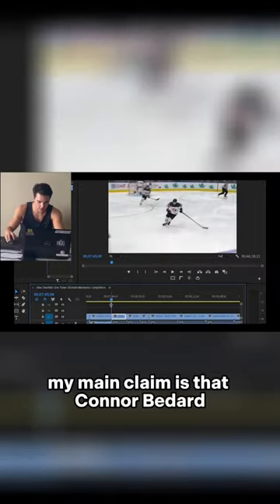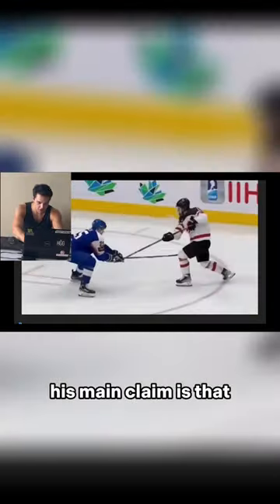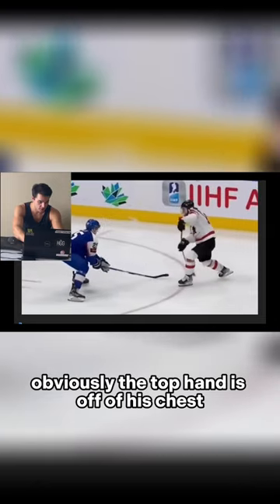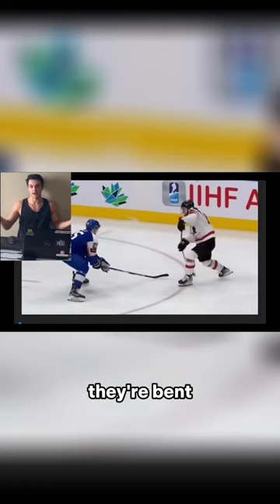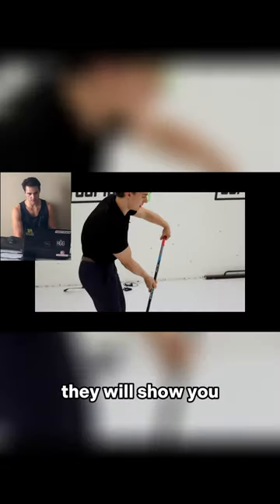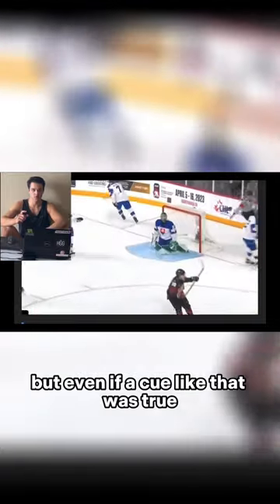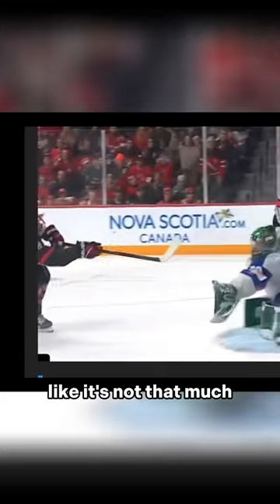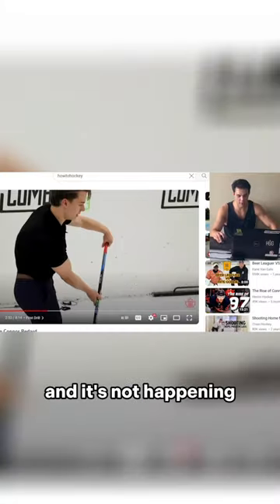Connor Bedard shoots DIFFERENTLY than how he says?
A close look at Bedard’s shots show that the cue “top hand out” is not consistent, therefore is not a rule of how to shoot.
Clipped from “How to Shoot like Connor Bedard and the Best Hockey Players”
When you learn better cues, you get better results. Check out the Hockey Hacks System for more.🔥